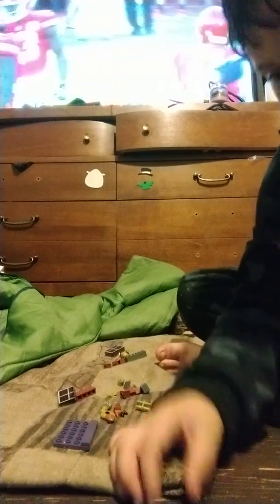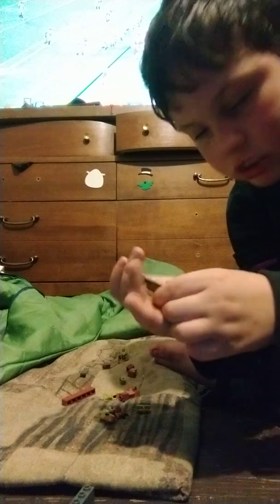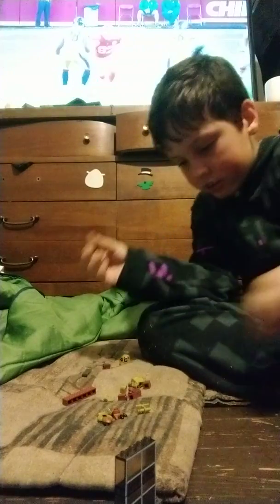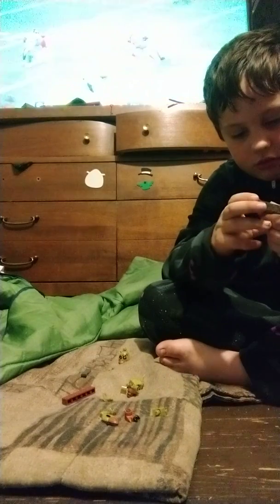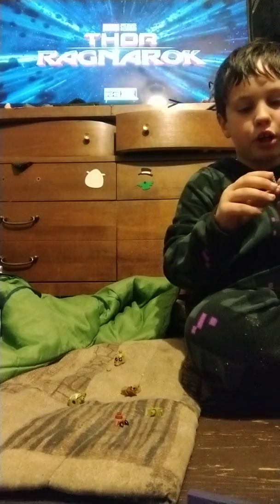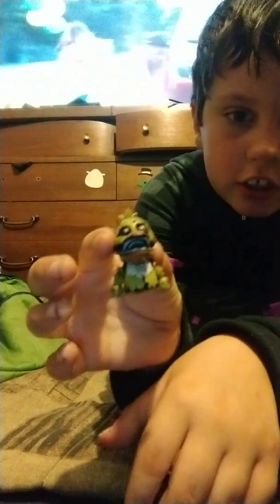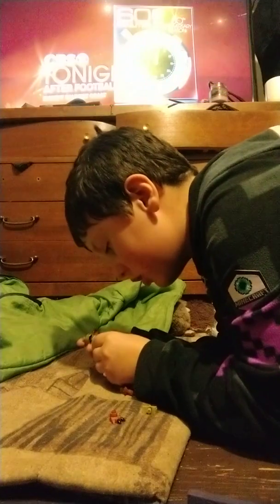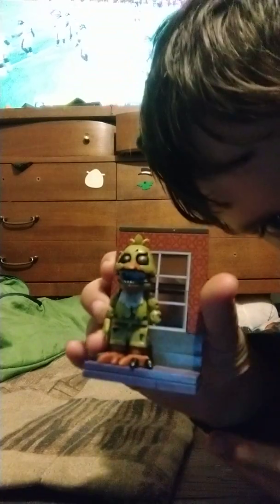Building nightmare chica